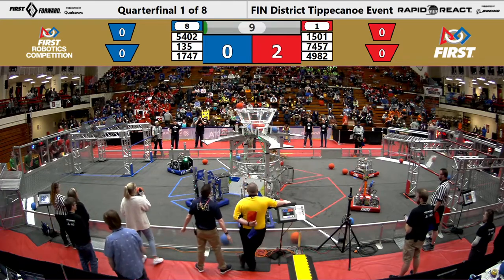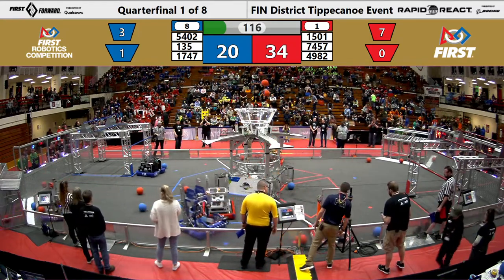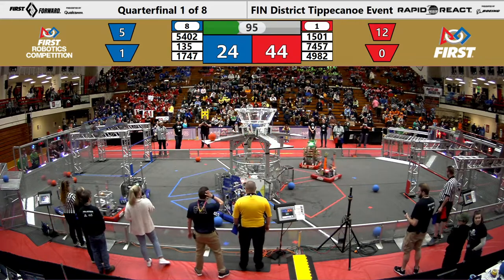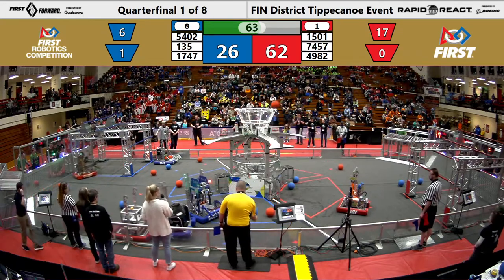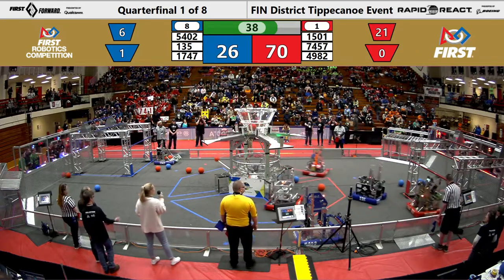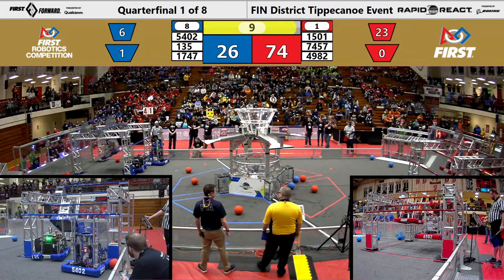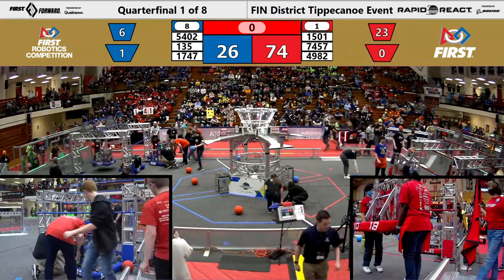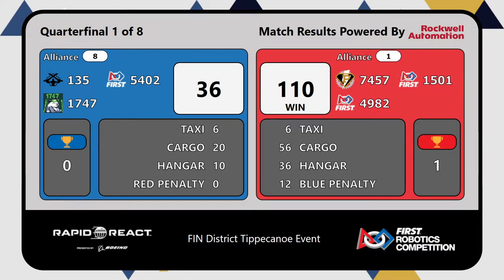FIRST Indiana Robotics - 2022 Tippecanoe District Event Quarterfinals Match 1